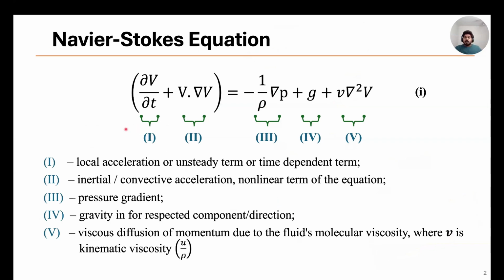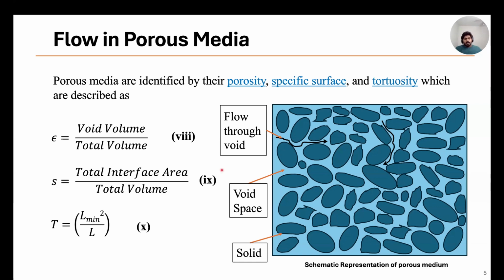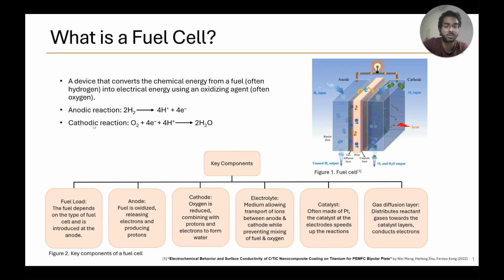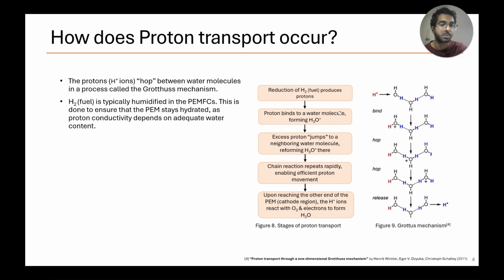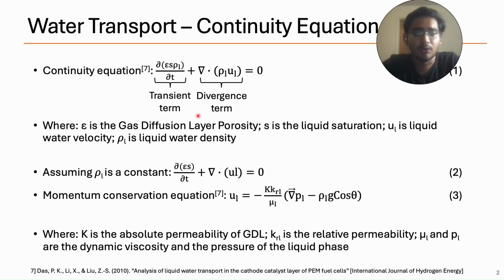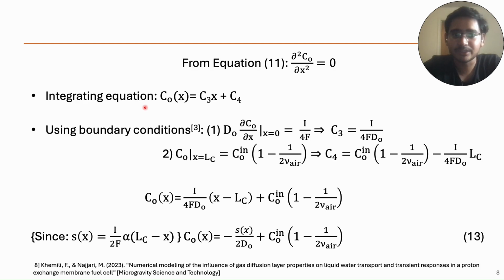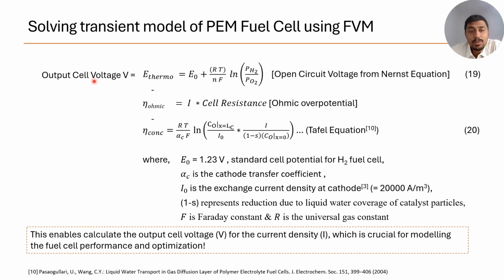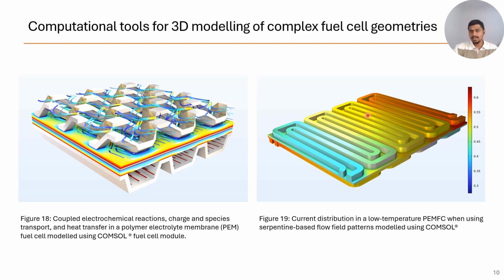2024 Fall Team 6 Ravan John Mudaliar Zavare